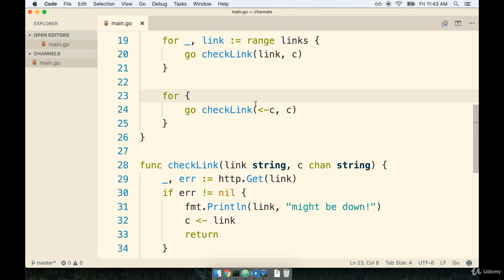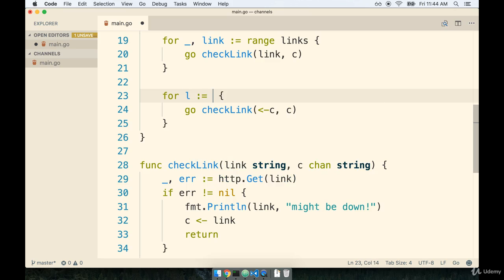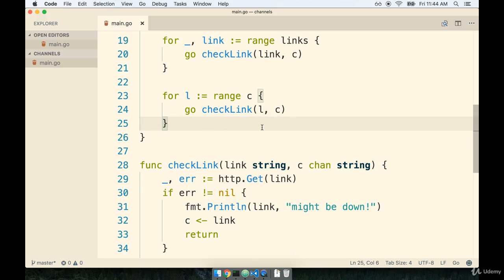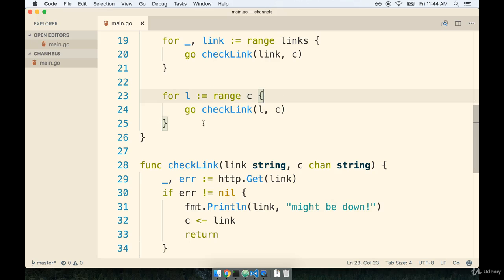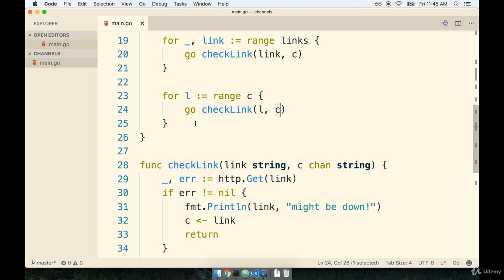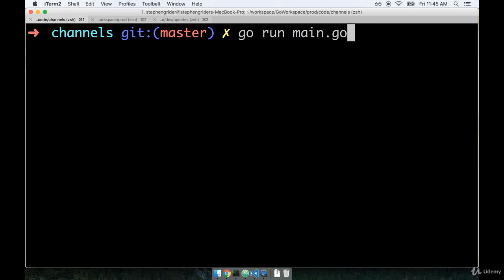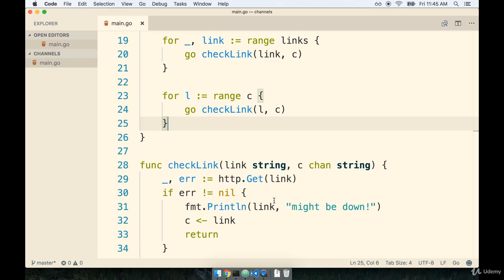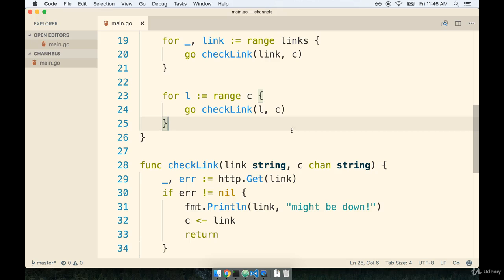Lesson 75 Alternative Loop Syntax | Computer Monk 🔴